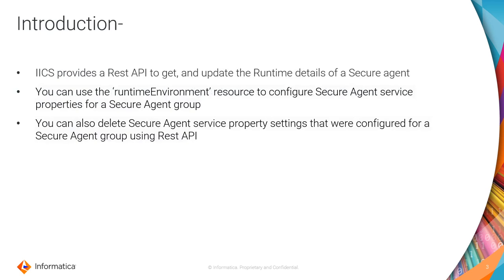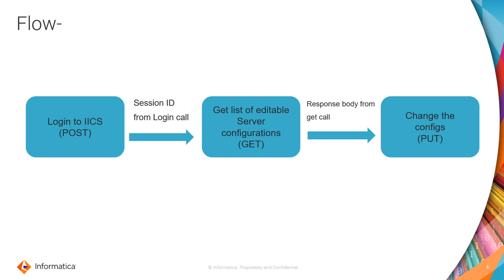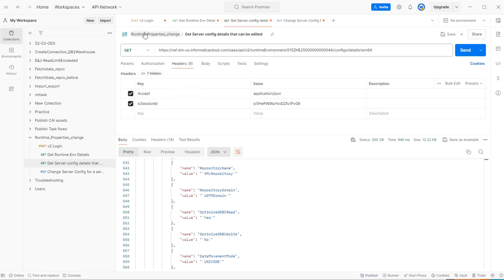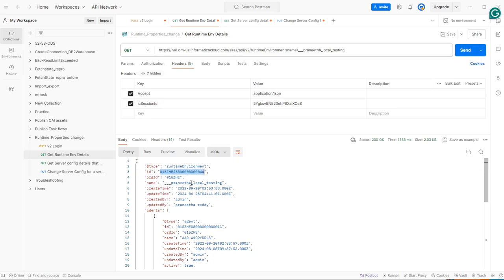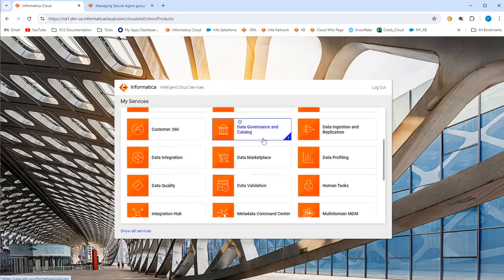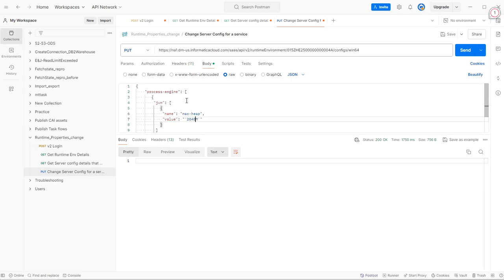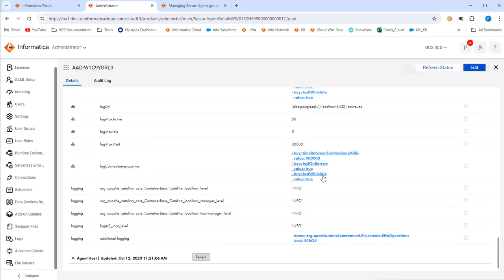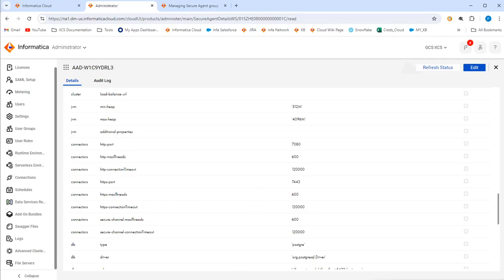How to Change Server Configurations on Runtime Environment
Step-by-step process on how to change server configurations for agent services using Rest API.